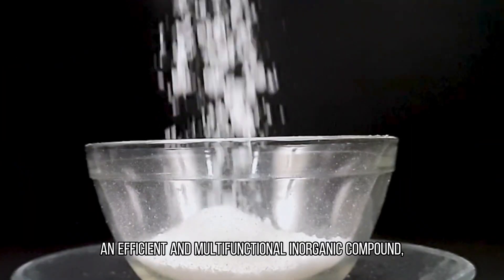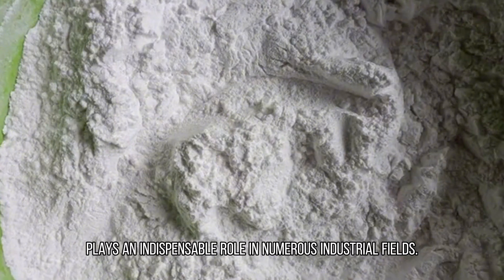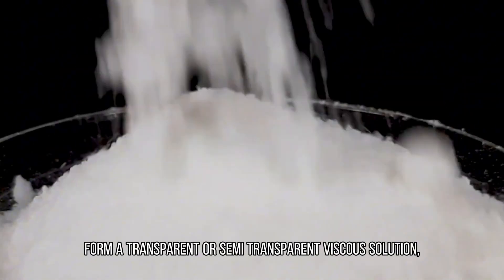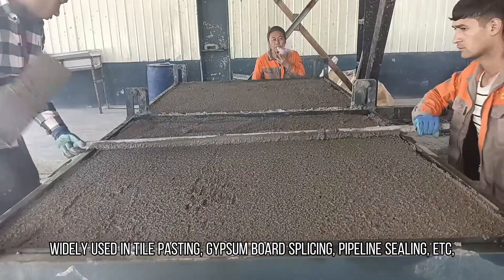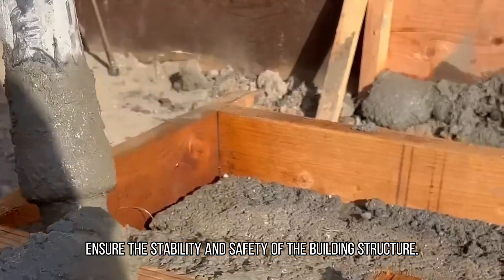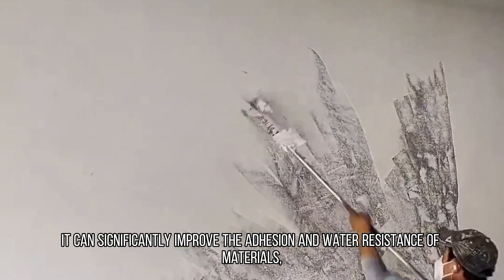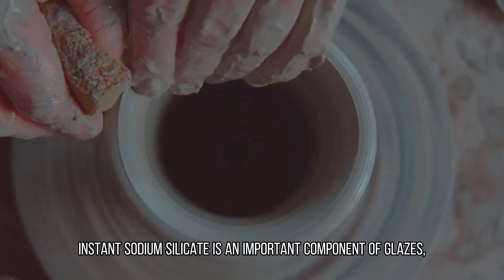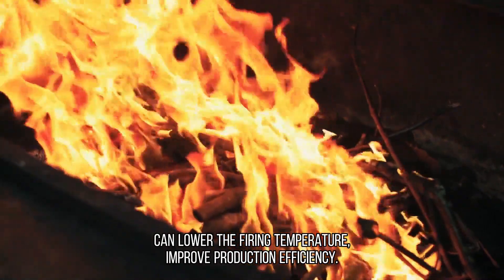What is sodium silicate？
Sodium silicate is a highly effective and versatile inorganic compound that
With its unique properties of solubility and adhesion, the
It plays an indispensable role in many industrial fields.
As a white or yellowish powder.
Instant sodium silicate can be quickly dissolved in water to
forming a transparent or translucent viscous solution.
This property makes it the material of choice for many industries.

☎️ Call the Concrete Additive Provider：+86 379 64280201

✅ Services We Offer:
- Floor Leveling
Floor Leveling is a MUST for all types of projects. Whether your floor is sagging, squeaking, chopped, uneven or simply out of level. Our self-leveling products and experienced team can get your floor corrected and get you back to work the next day!

- Gypsum Concrete Underlayment
Gypsum Concrete is the most commonly used self-leveling product due to its superior properties, rapid installation and affordable pricing. It is designed to fit in all types of applications/projects from renovations to new construction to commercial projects!

-Light Weight Concrete
Lightweight Concrete can be applied on exterior and interior surfaces. The most popular product for interior surfaces is LightWeight Gypsum Concrete (GypCrete). For Exterior surfaces, such as decks, balconies, or roof pads, cement-based Lightweight Concrete is the best choice!

-Sound Control Mat
Sound Mat Installation is the most efficient and affordable way to greatly reduce sound between floors. We provide a great variety of sound mat installation for all types of projects, ranging from single family homes, multi-family, to commercial projects where Sound Reduction is needed.

-Radiant Floor Heating system
Gypsum Concrete enhances the performance of any radiant floor heat system. Its uniform density and thermal mass properties allow for better heat distribution.